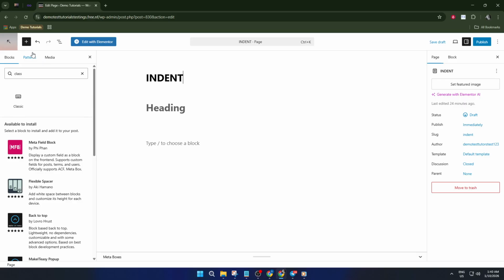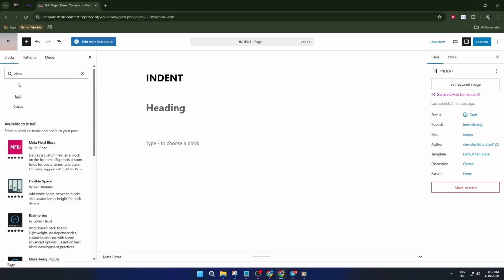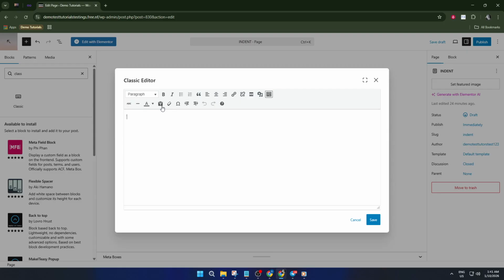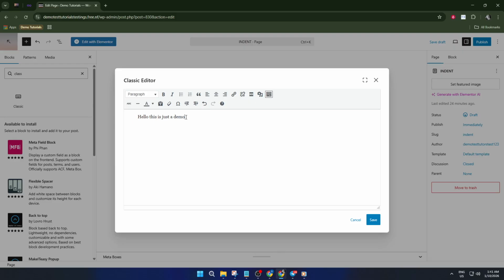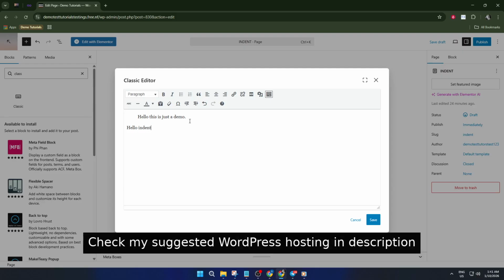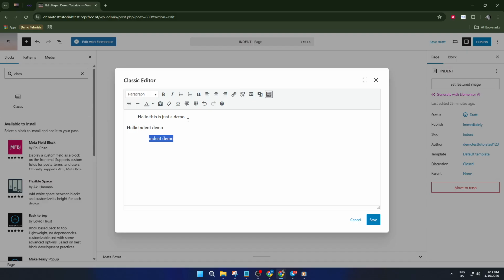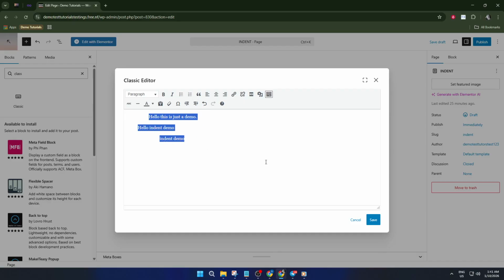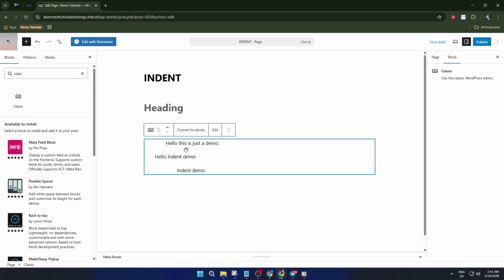How to Indent Text in WordPress (Updated 2026 Guide)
This step-by-step guide shows you the easiest way to indent Text in WordPress, even if you've never done it before.